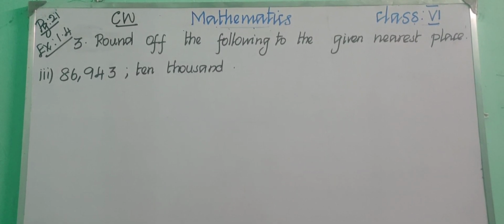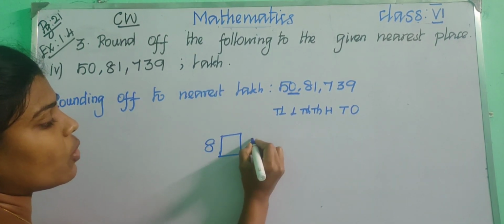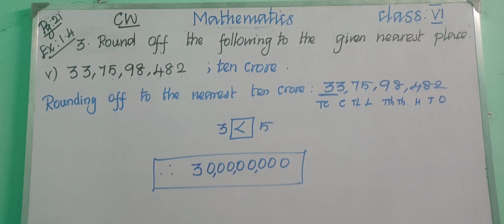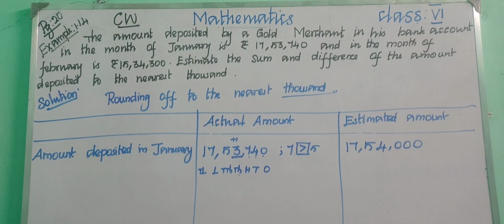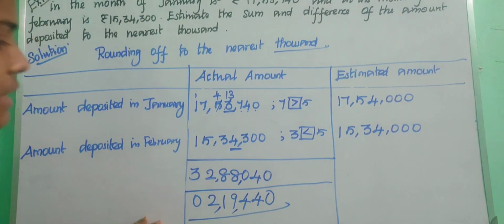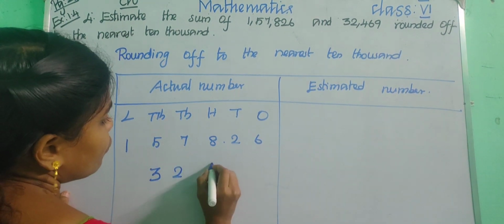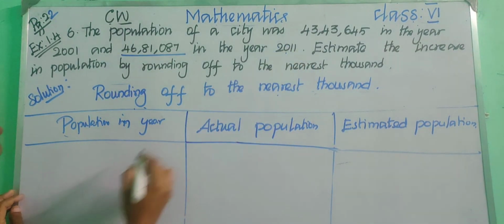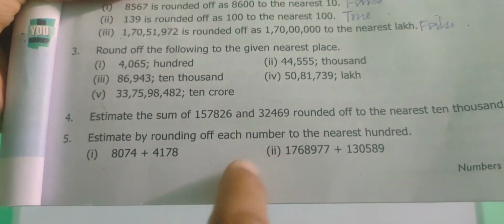6th maths 15